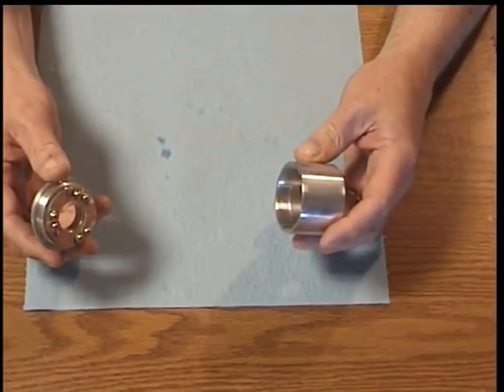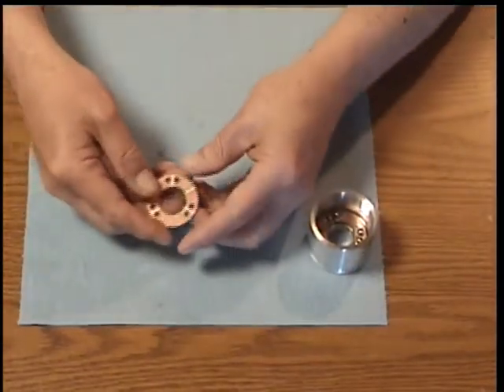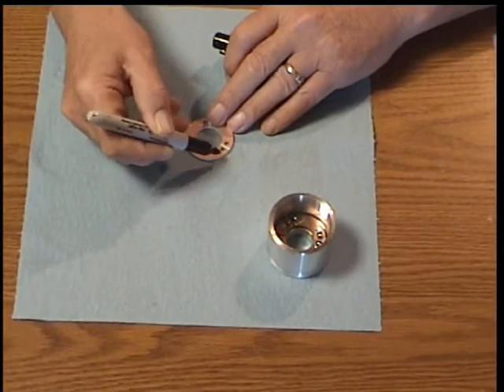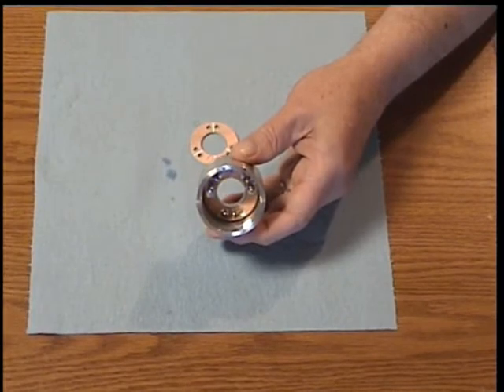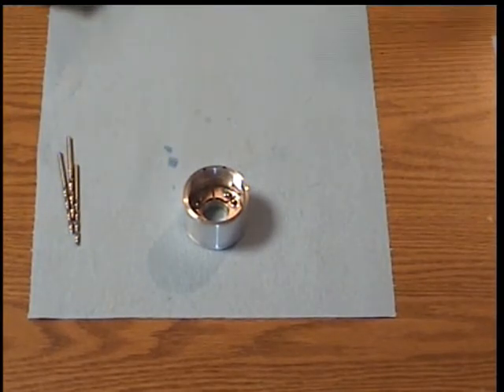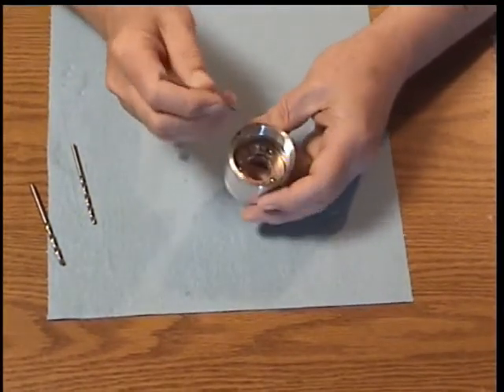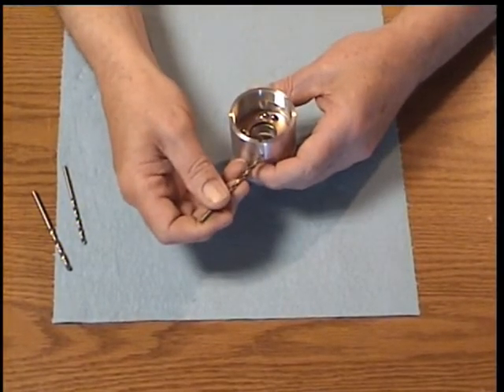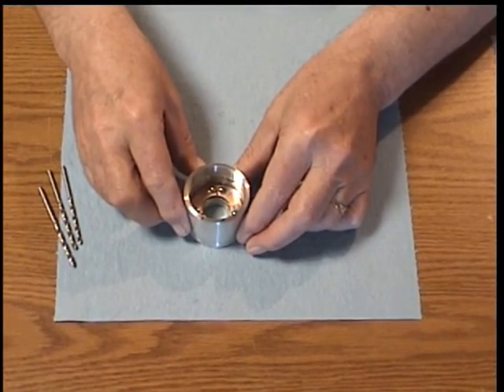EP-Inst05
Instructions for assembling the Wildhorse Innovations Econo-Probe edge finder and tool height setter kit. Video #5.  for more information.